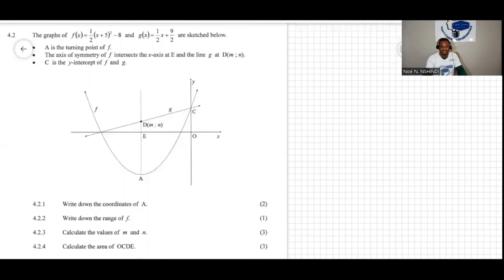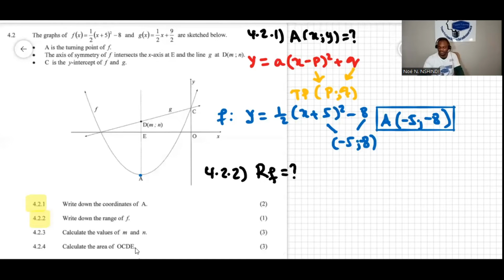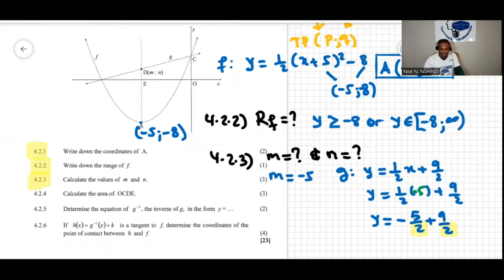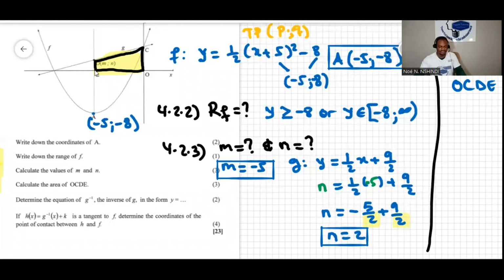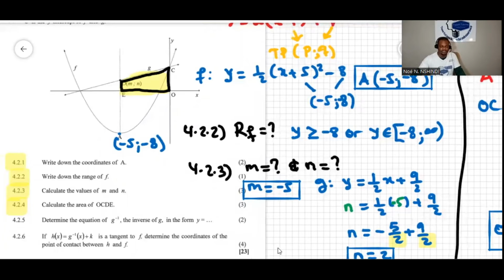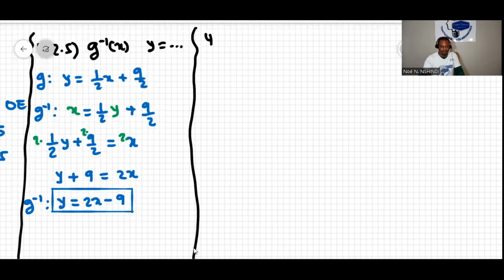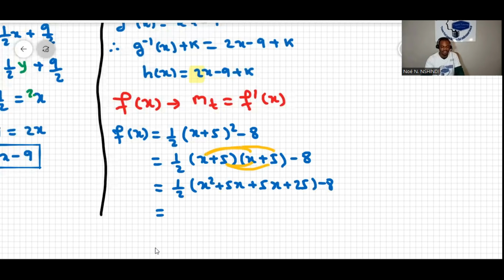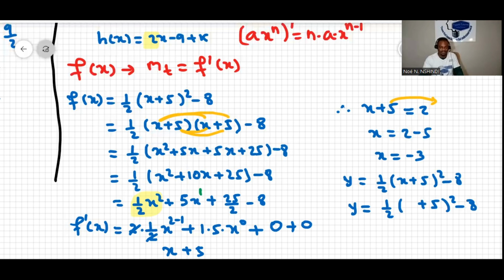GRADE 12 MATH PAPER 1 2020 OCTOBRE NOVEMBRE QUESTION 5 on FUNCTIONS AND INVERSE OF FUNCTIONS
@triplentutoring GRADE 12 MATHEMATICS PAPER 1 2020 OCTOBRE NOVEMBRE QUESTION 5 on FUNCTIONS AND INVERSE OF FUNCTIONS. To view more FUNCTIONS AND INVERSE OF FUNCTIONS problems

1) Video Detailed Solution of Question Papers
2) 1-on-1
3) Group of at most 10 Students

2) Regular Students

~𝗔𝗿𝗶𝘀𝘁𝗼𝘁𝗹𝗲